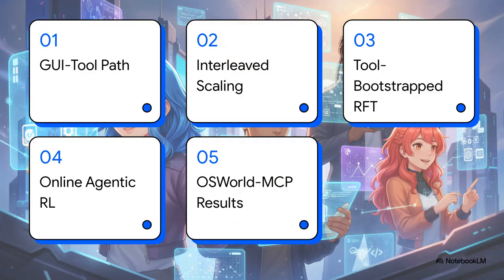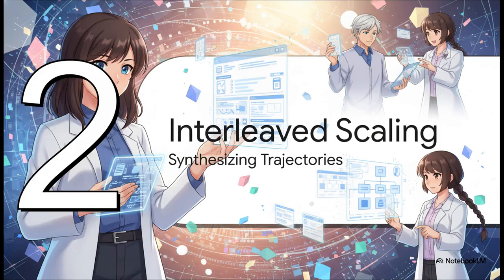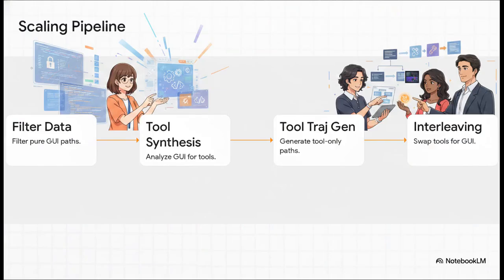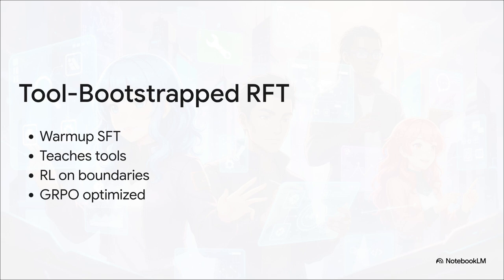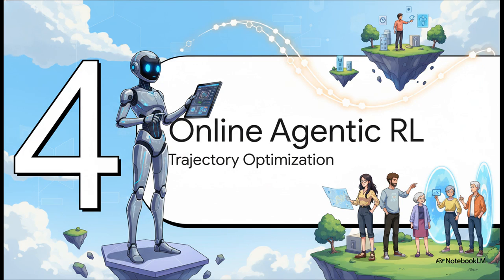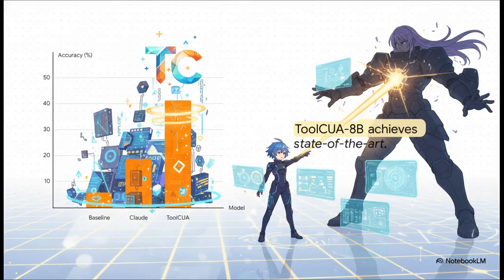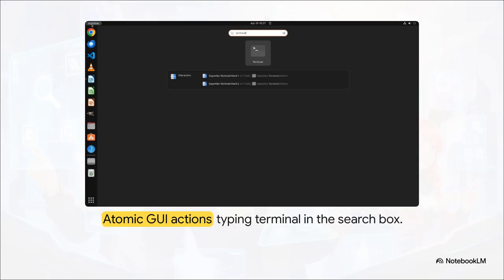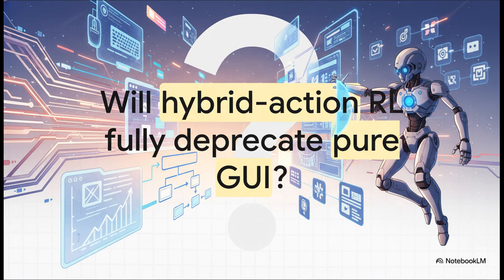ToolCUA: Optimal GUI-Tool Path Orchestration for Computer Use Agents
ToolCUA is a learning framework that helps computer control agents choose the optimal execution path between simple GUI tasks and efficient tool calls (APIs). The researchers solved the problem of high-cost real data collection by establishing a pipeline that automatically generates cross-GUI-tol data using existing static GUI data. This system maximizes work efficiency by simultaneously optimizing the appropriateness of tool use and the shortening of the execution path through step-by-step reinforcement learning. As a result of the experiment, the ToolCUA-8B model achieved the highest level of accuracy in the industry by improving performance by approximately 66% compared to the existing baseline in the OSWorld-MCP benchmark. It also demonstrated the potential of the next-generation digital automation agent, proving excellent versatility even in unlearned Windows environments and multi-app work.